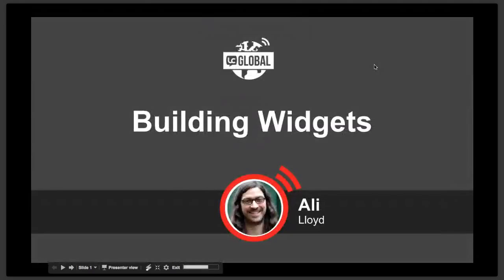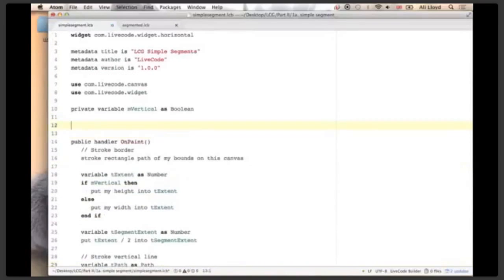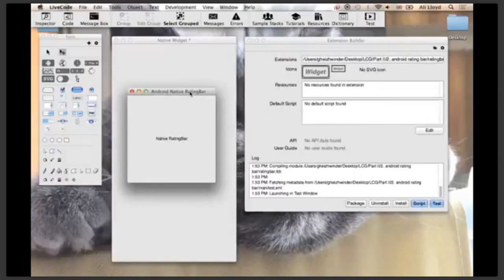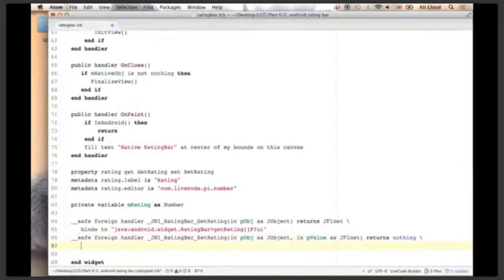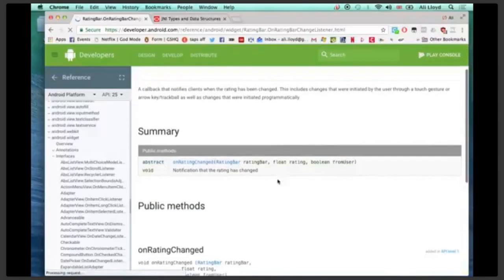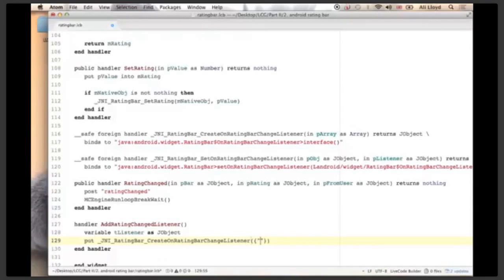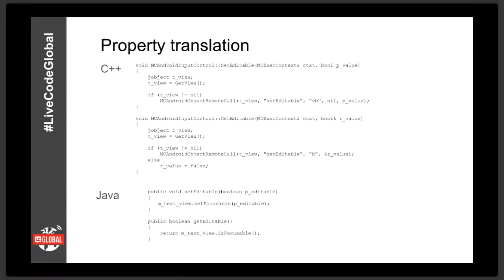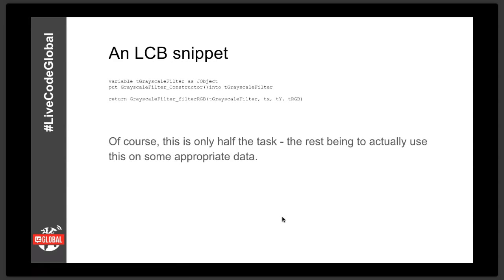How to Build Widgest in LiveCode | Must watch session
Ali talks about loading custom Java resources, vertical segmented control, Android native RatingBar and the Android native field.

This video is republished from LiveCode Global 2017, for more information about LiveCode Global go